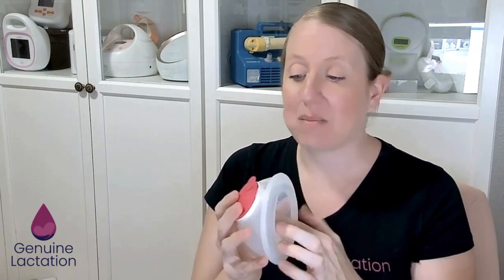The Best Wearable Cups for the Pumpables Genie Advanced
The Pumpables Genie Advanced can be hooked up to almost every pump on the market making it extremely versatile but also complicated when picking a cup.  Here is a run through of the available cups and what we see so you can pick the option that suits you best!